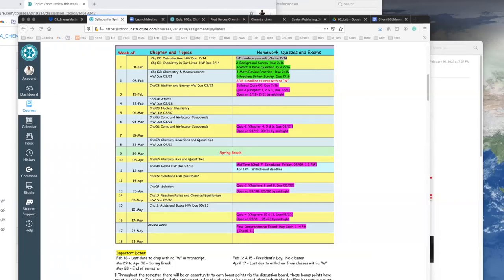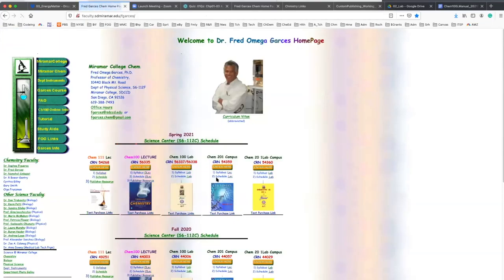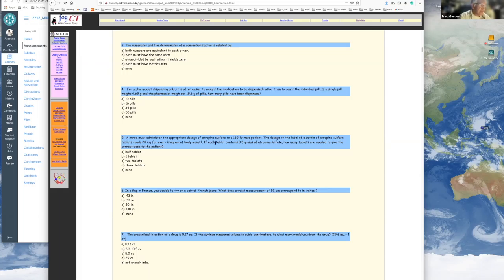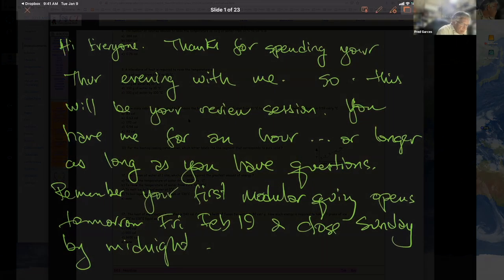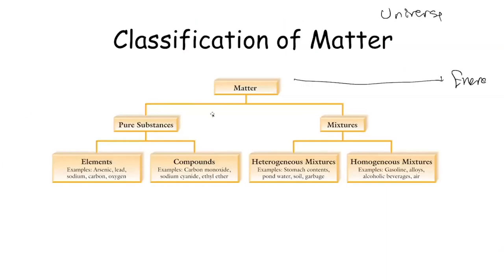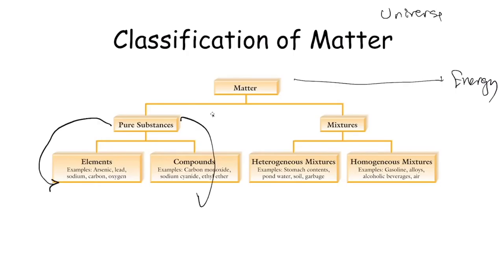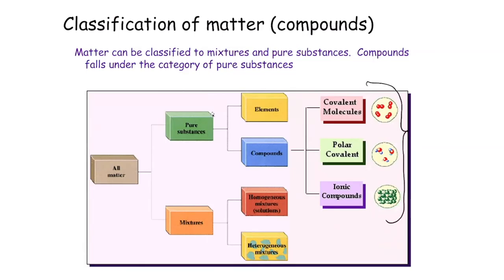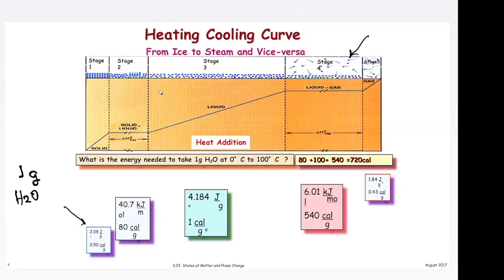3a Review_ Matter, Energy, & Heating Cooling Curves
Review of
Matter,  Energy, Heating Cooling Curve and Nutrition
other topics related to Chapters 3
Zoom Session, Feb 18, 2021
Miramar College, SDCCD
F.O.Garces